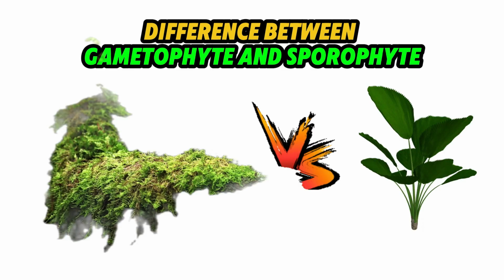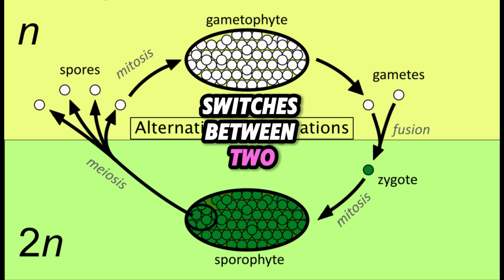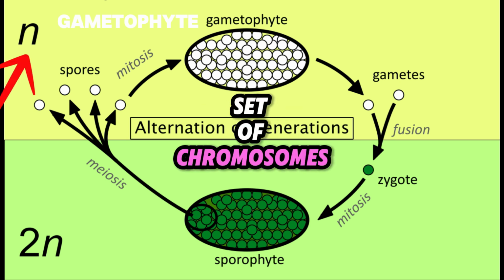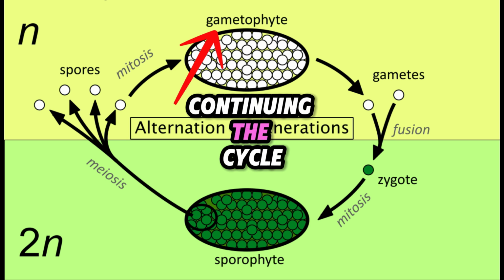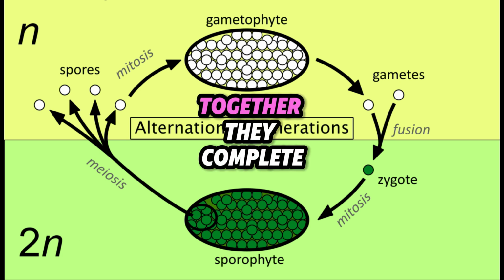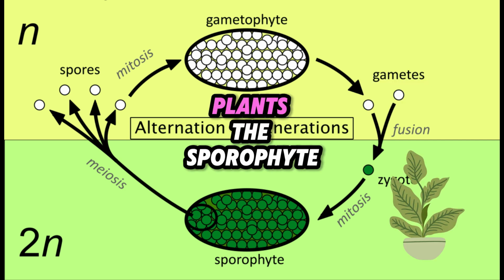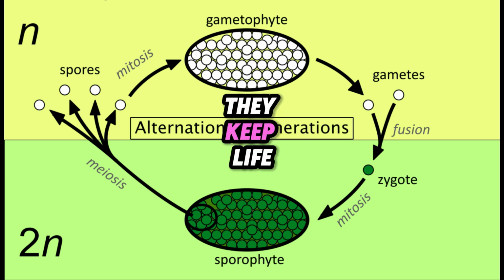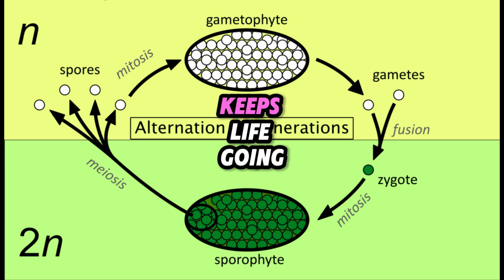Difference Between Gametophyte and Sporophyte | Gametophyte vs Sporophyte Explained | Biology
Learn the difference between gametophyte and sporophyte in plants. This video explains gametophyte vs sporophyte with clear examples and easy memory tricks.

The gametophyte is the haploid stage that produces gametes by mitosis. The sporophyte is the diploid stage that produces spores by meiosis.

We compare ploidy level, function, morphology, dominance, and dependence across bryophytes, pteridophytes, gymnosperms, and angiosperms. You will see which stage is dominant in mosses, ferns, pines, and flowering plants.

Remember this mnemonic: GaMeTophyte makes GaMetes, SporoPhyte makes SPoRes. This is essential for exams like NEET, Class 11, and AP Biology.

We walk through moss and fern life cycles step by step with diagrams to cement the concept. Tips highlight how alternation of generations links the two stages.
The image source is Wikipedia.